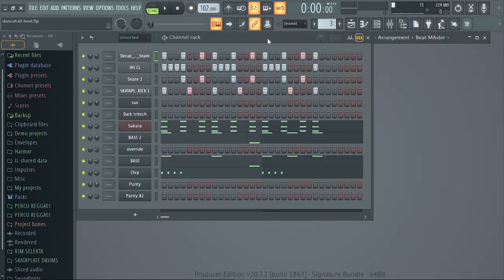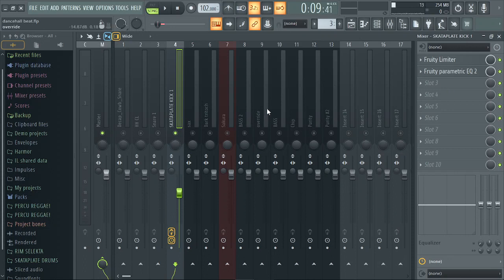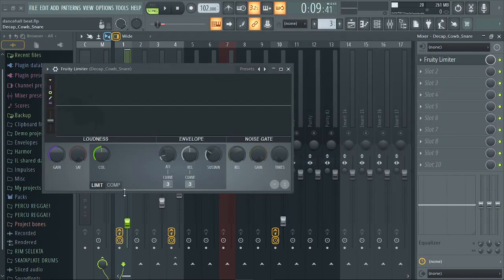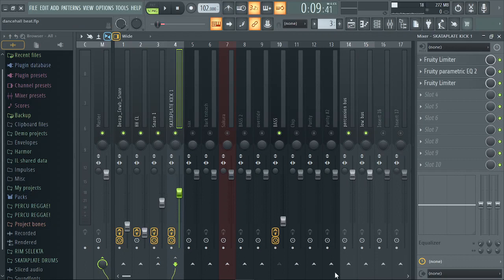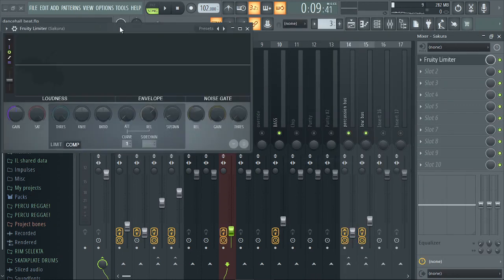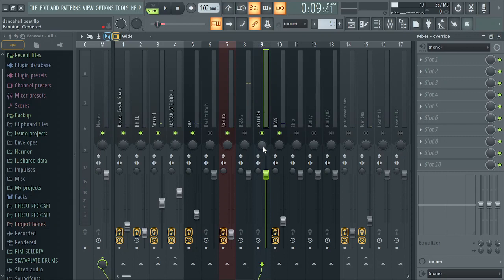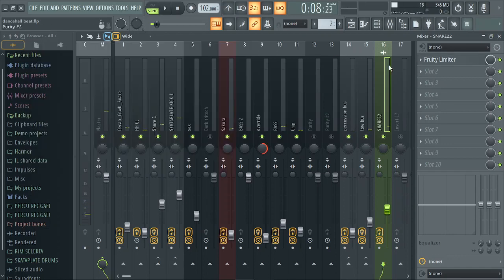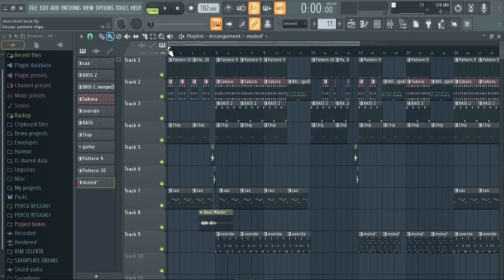How to mix a beat in FL Studio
How to mix in flstudio